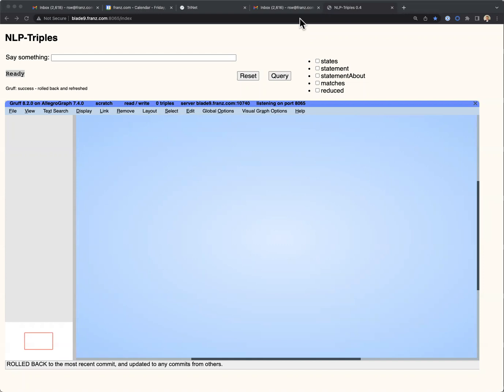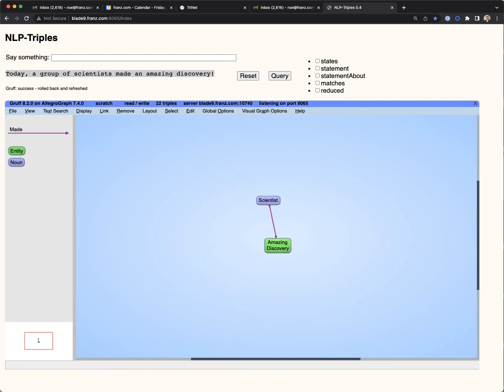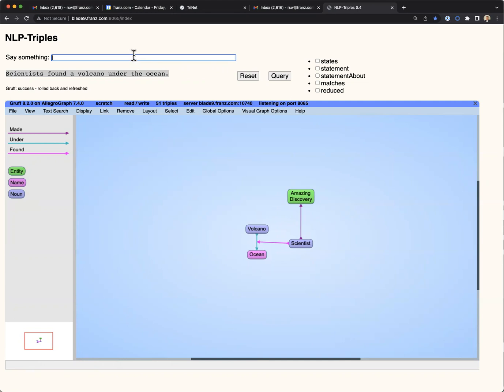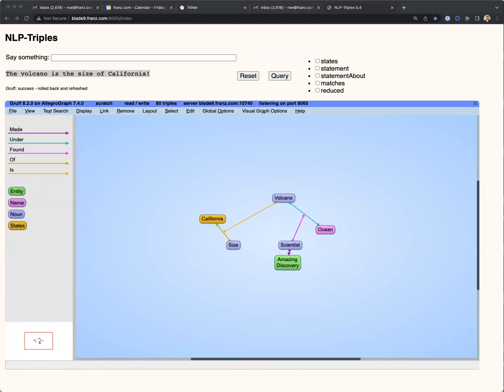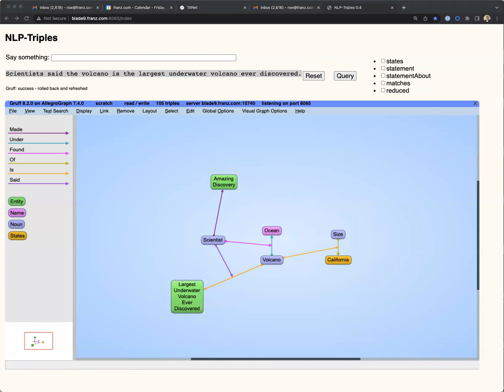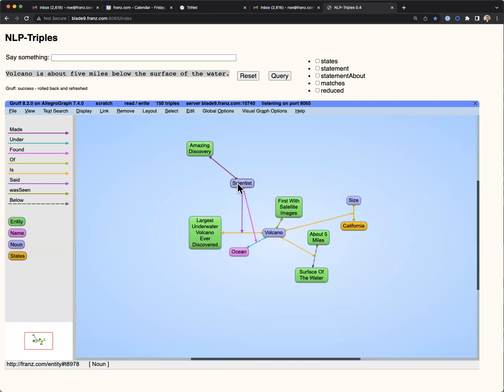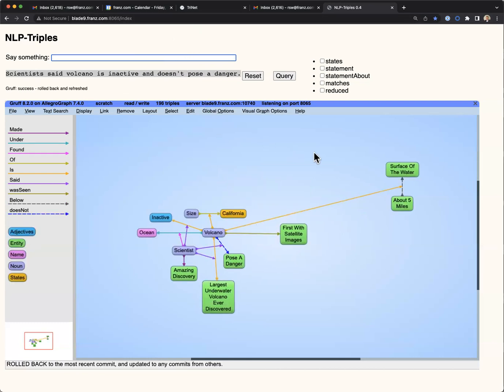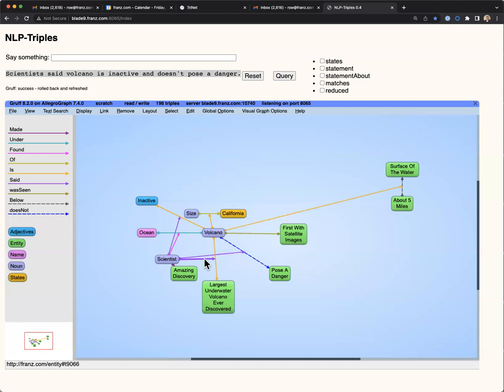NLP to RDF Triples - Graph Visualization demo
Natural Language Processing (NLP) to Triples using AllegroGraph, Gruff, GPT3